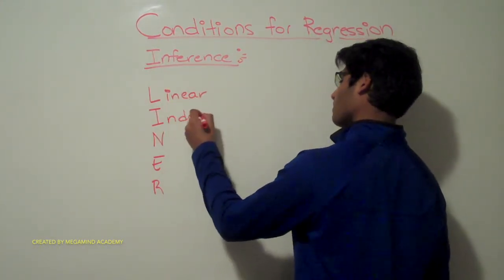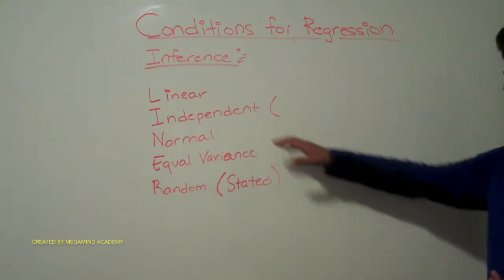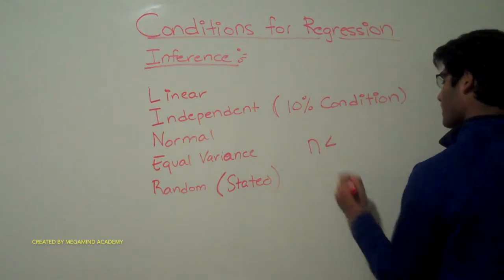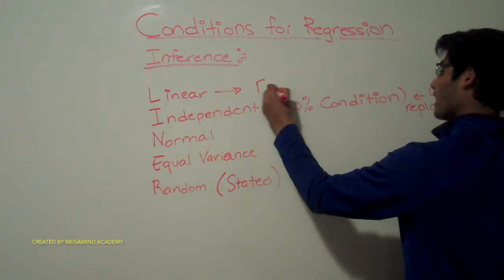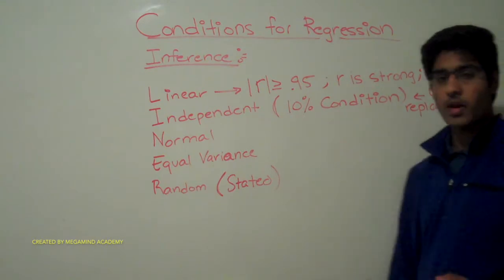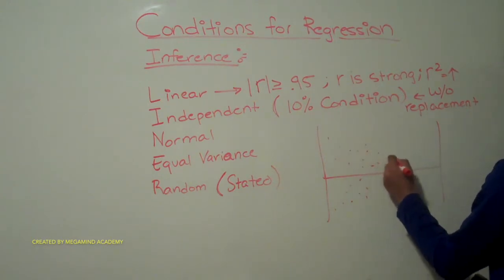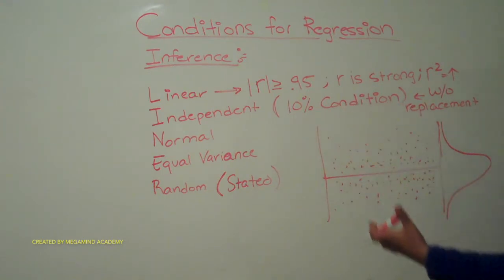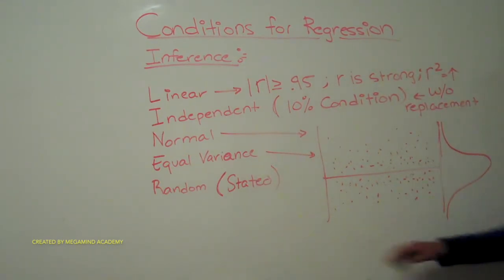Conditions for Regression Inference